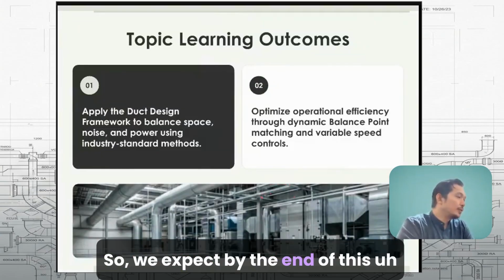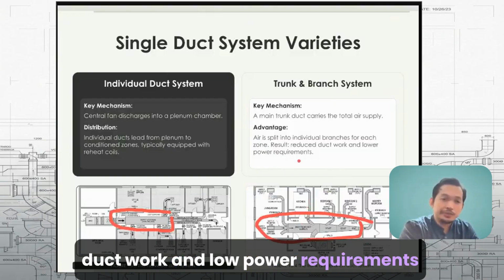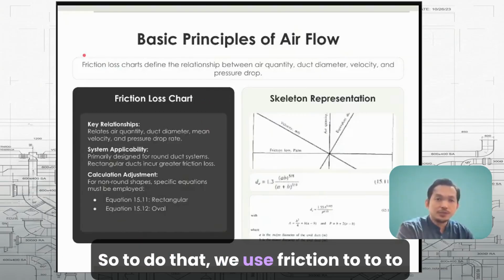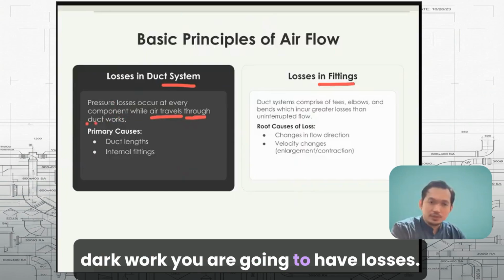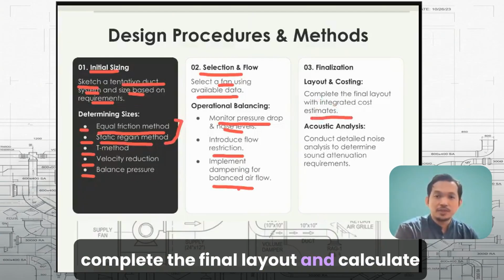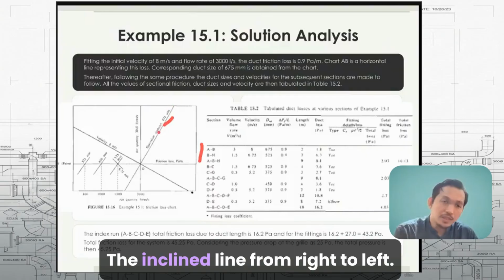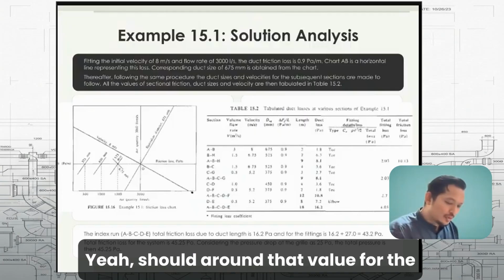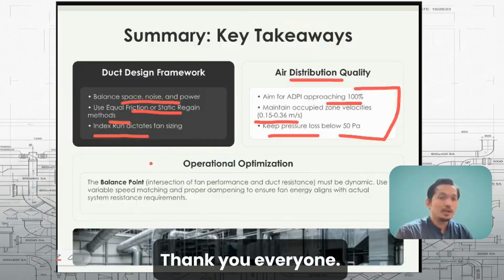HVAC - Air distribution- Duct Design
Lecture video on HVAC-Air distribution system-Duct Design